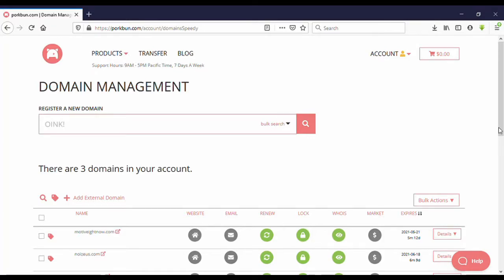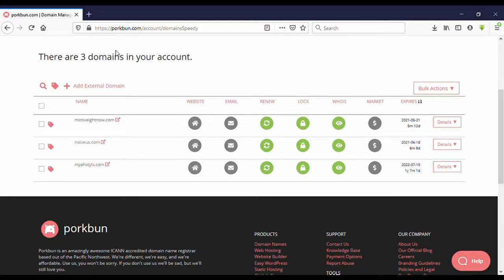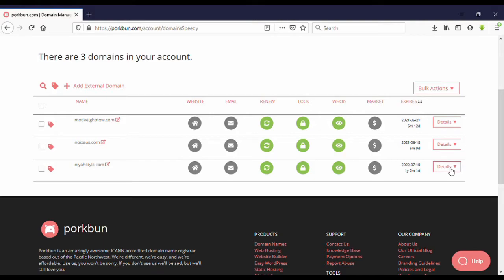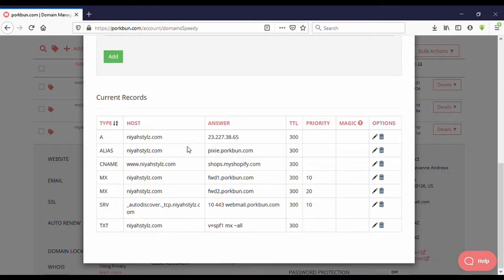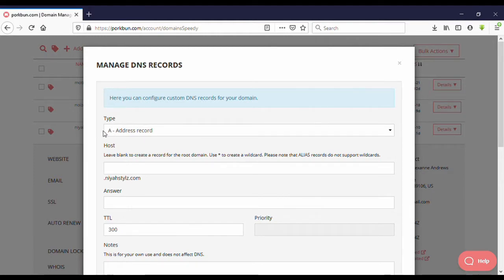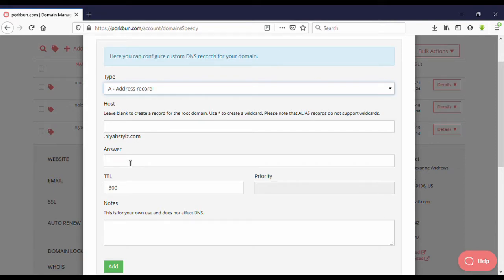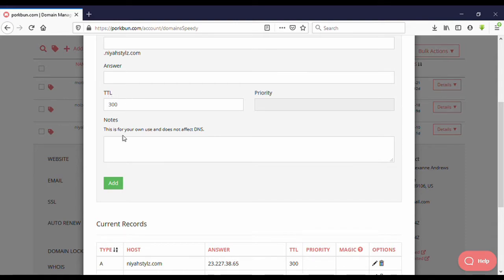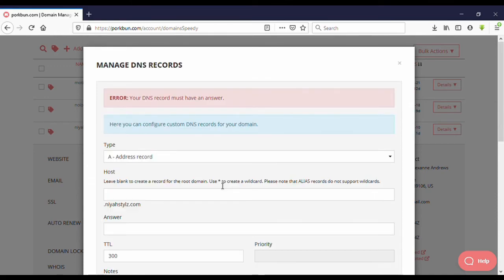How To Add DNS Records On Porkbun Domain ( 2021 )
This video shows how to add dns records on porkbun domain to connect hosting.

how to add dns records on porkbun domain
change dns records on porkbun domain
add A record to porkbun domain
add CNAME record to porkbun domain
How to use A records to connect your domain to a web host
add dns records to porkbun
how to add A records
how to add CNAME records